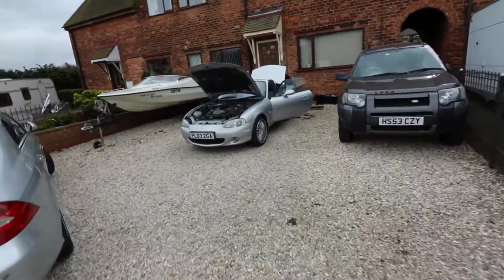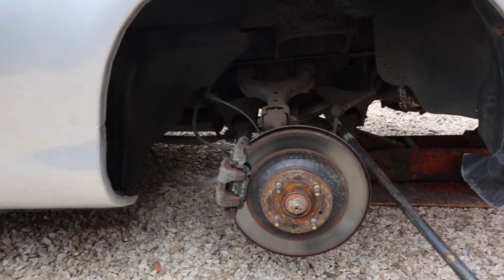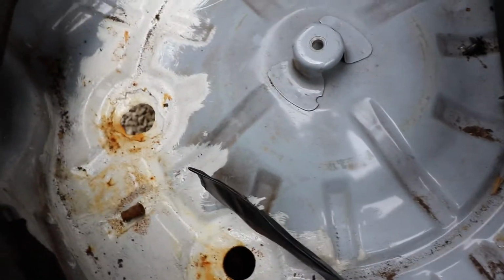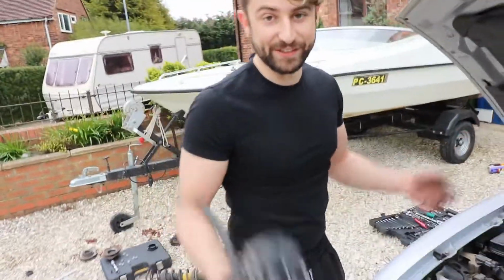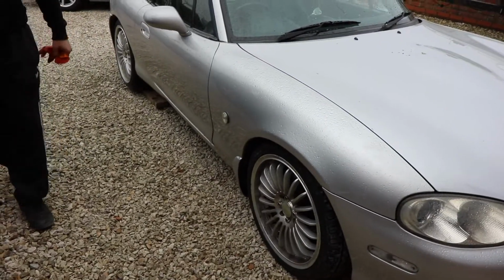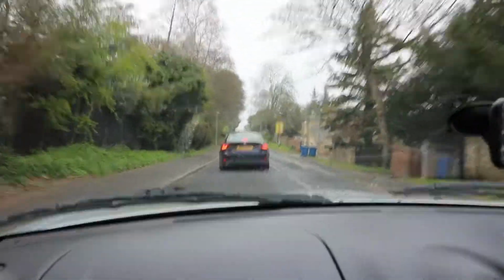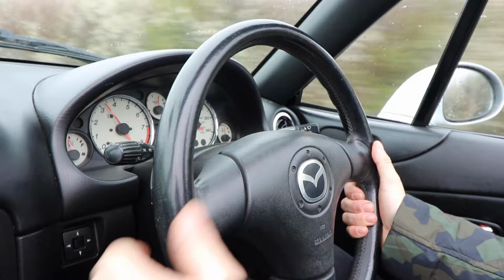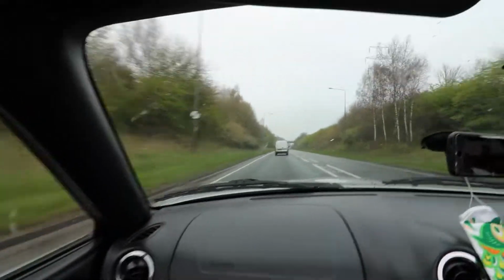Mazda MX5 (Miata) Coilover install and test drive - top down in the rain!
So in todays video me and a friend install coilovers on his MX-5 and take it for a test drive. My first time driving an MX5 and I was seriously surprised!
Thanks!

Awesome breaker bar: